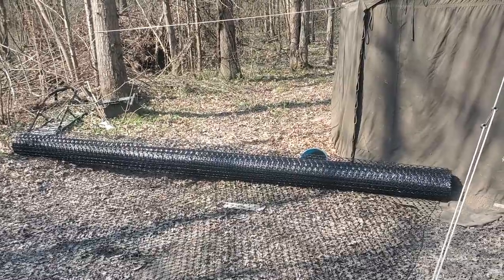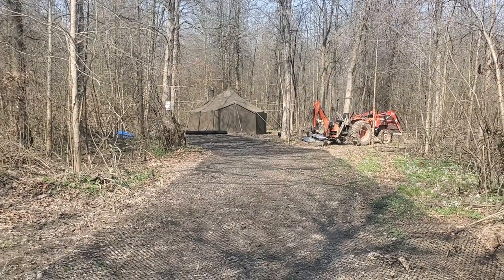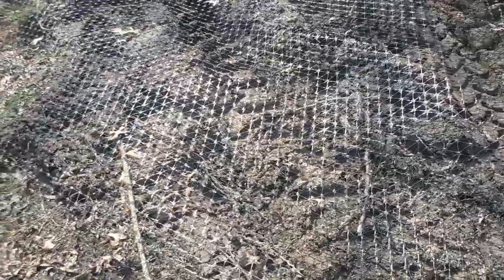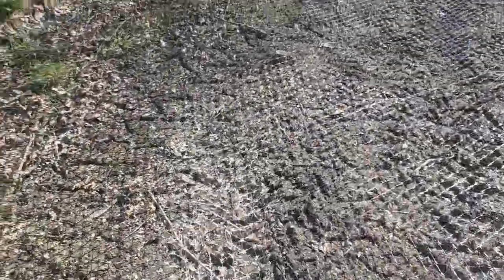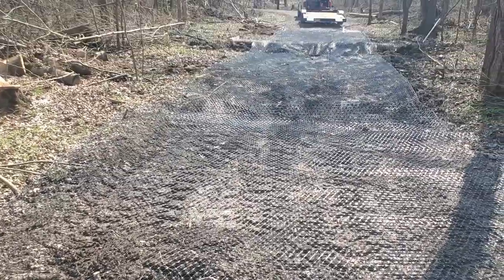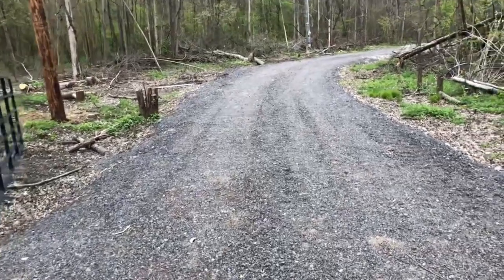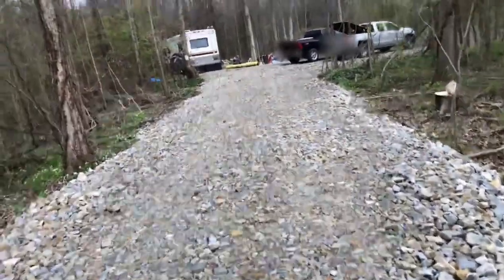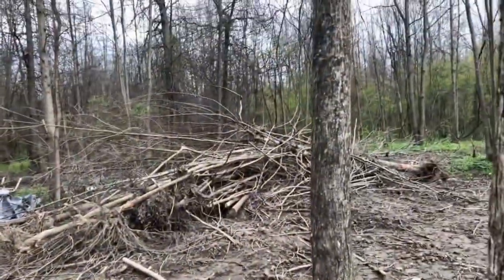How To Build a Driveway on Wet Land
The Breathe Country gang got to work putting a driveway in up at Triple T.  Complete video showing you how we built our driveway on wet land.

Want to show your support?  Rather than a donate button, we sell merchandise check out our cool designs!